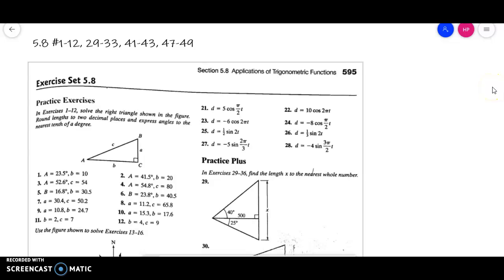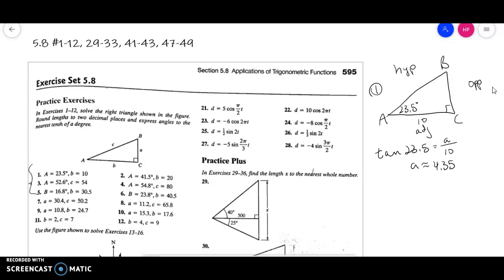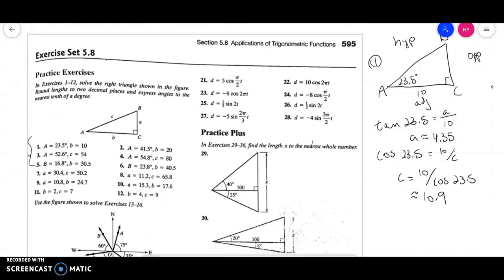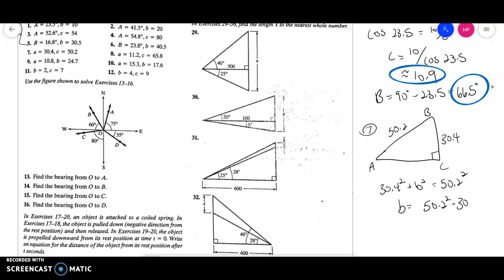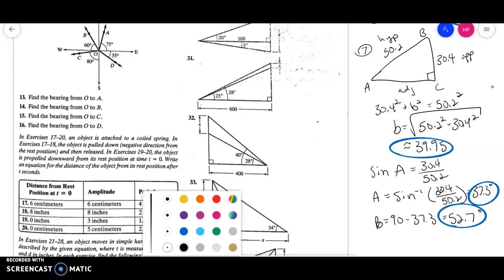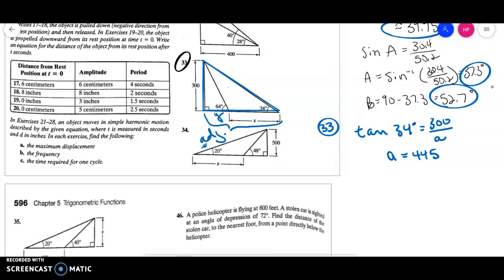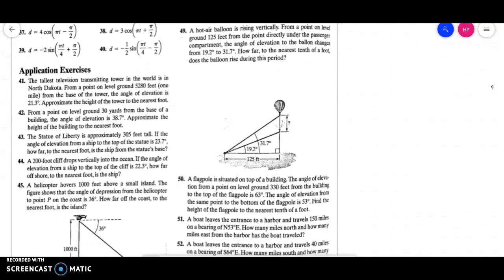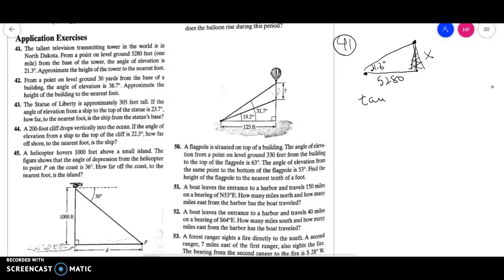5.8 Applications Exercises